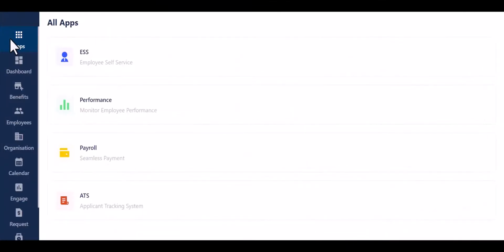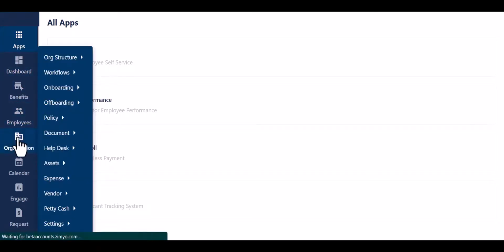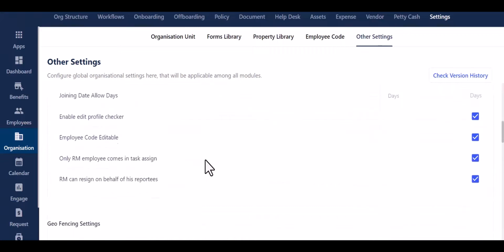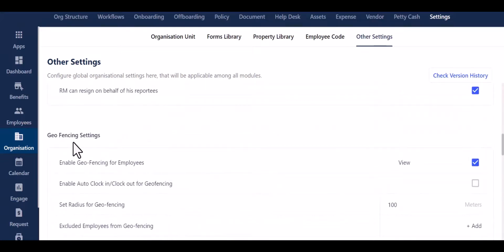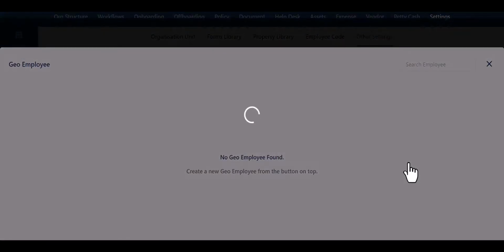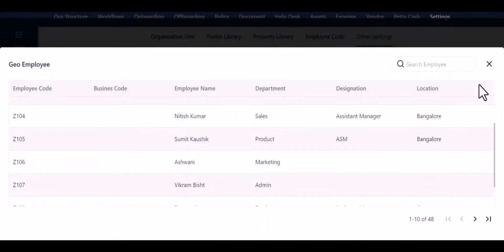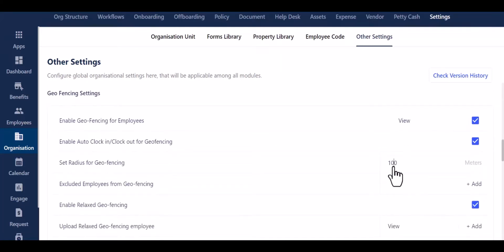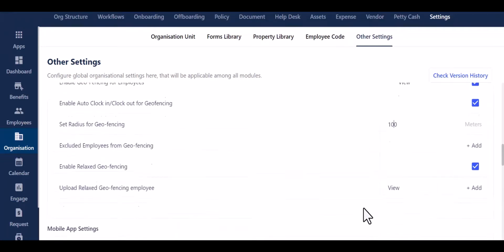How to configure the Geofencing settings | Zimyo HRMS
Hey !!
Are you struggling with managing Geo- Fencing settings of your employees?
Don't worry; we got you covered.
Here is the new navigation video for you to solve your queries.